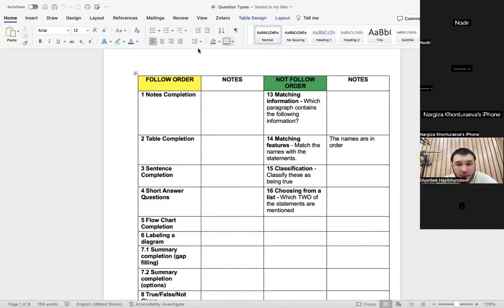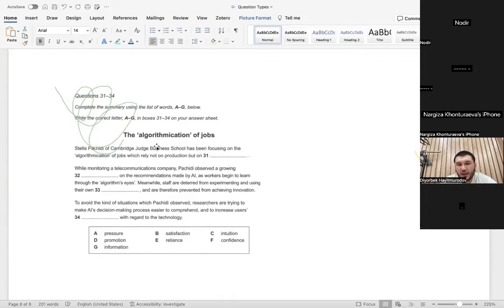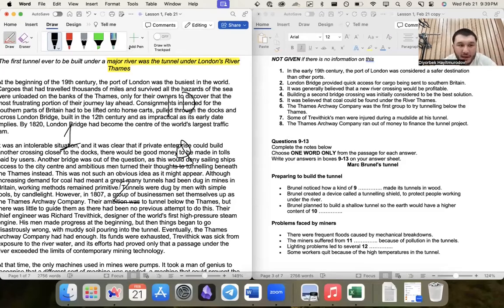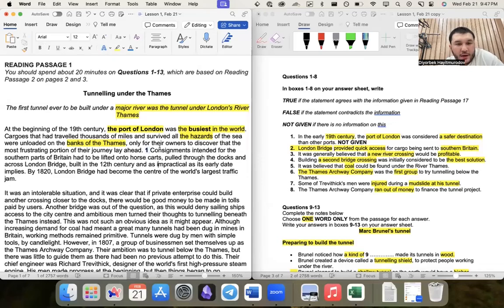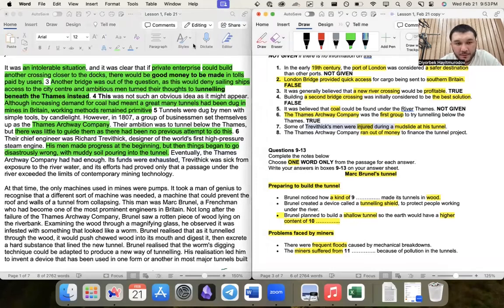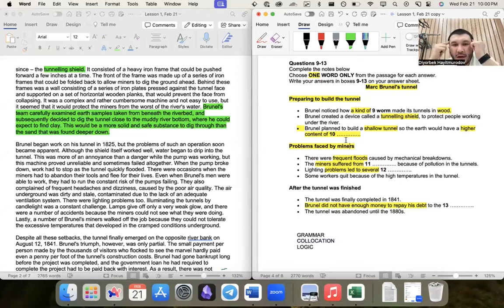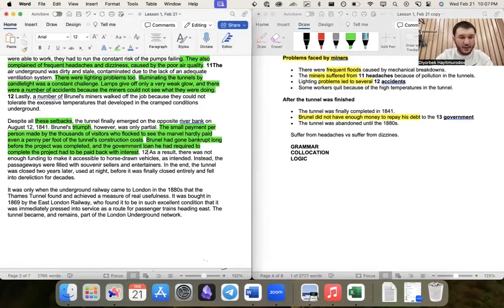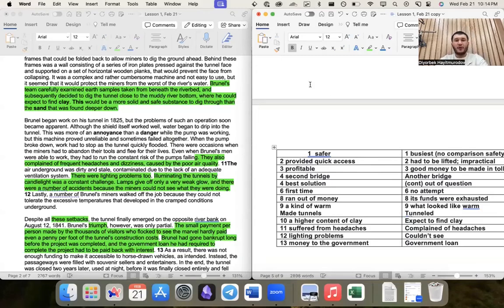Tunneling under the Thames | DAY 1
Diyorbek's reading marathon 8 | Day 1 Tunneling under the Thames.

IELTS exam reading test passage explanation